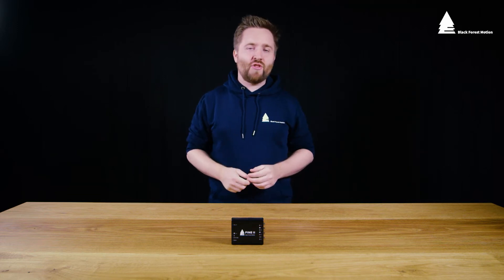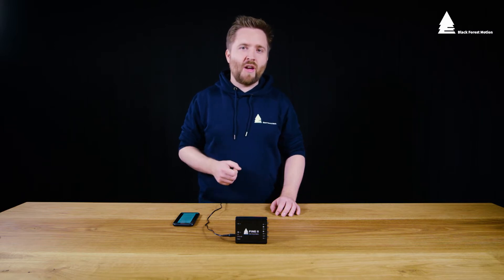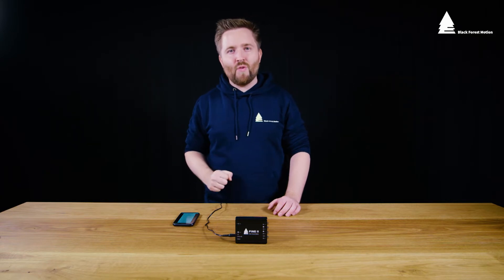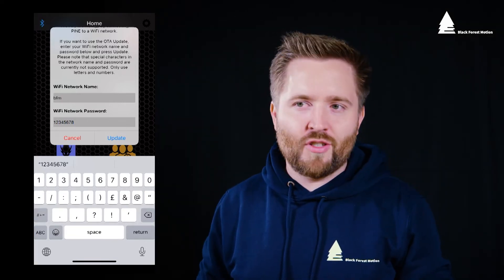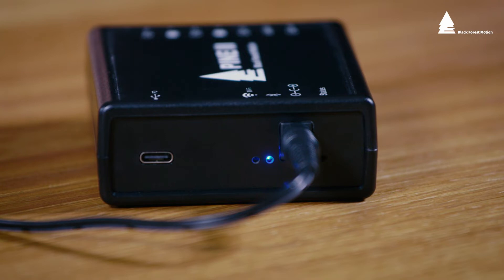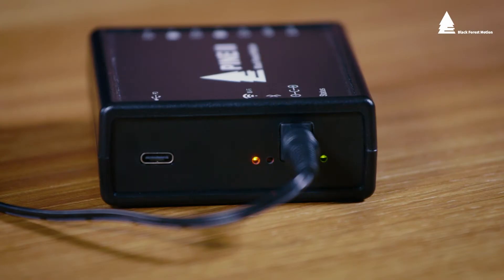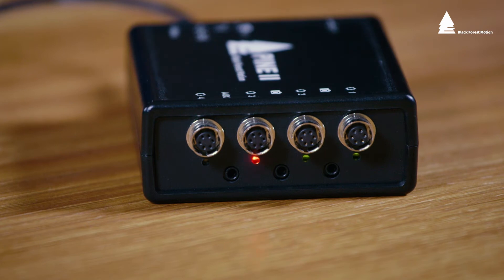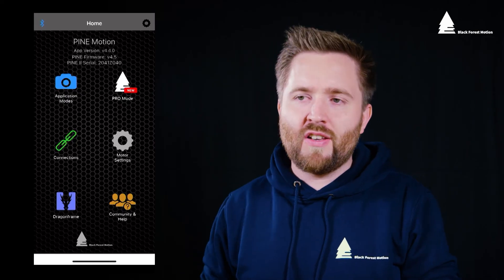OTA Firmware Update | English | Black Forest Motion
In this video we will show you how you can update the PINE II Controller wirelessly with our over the air update.